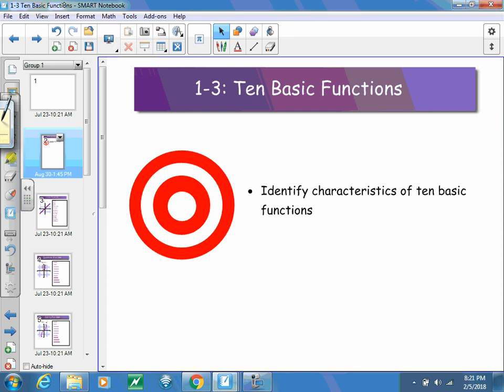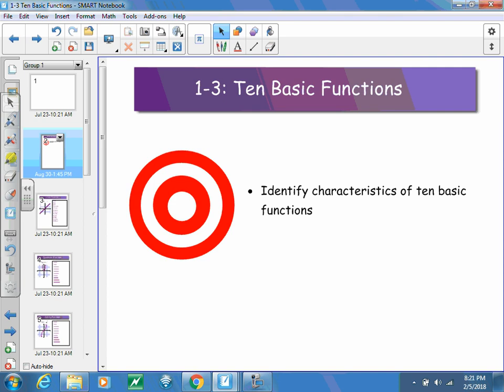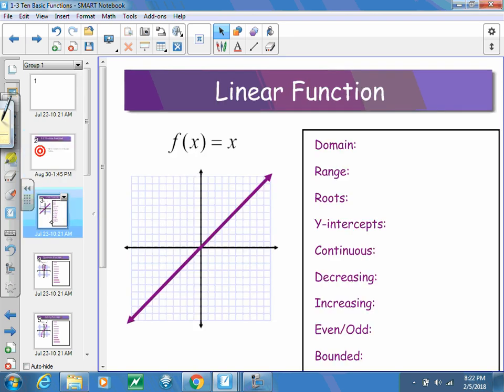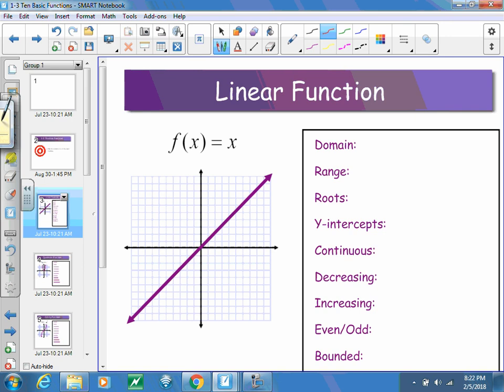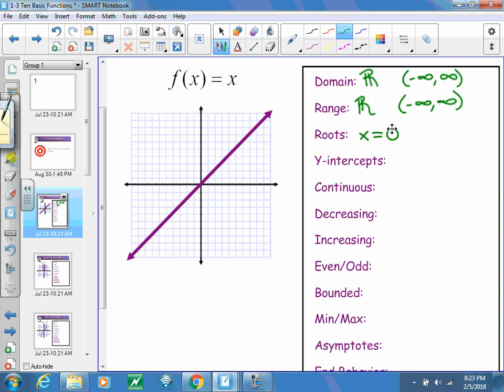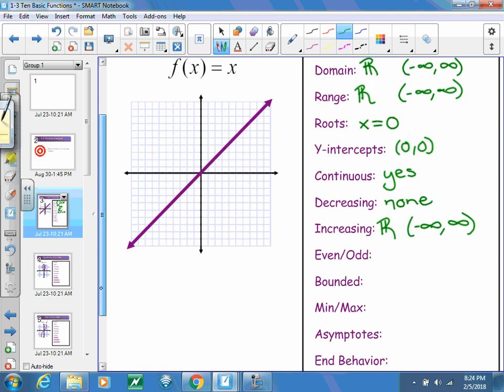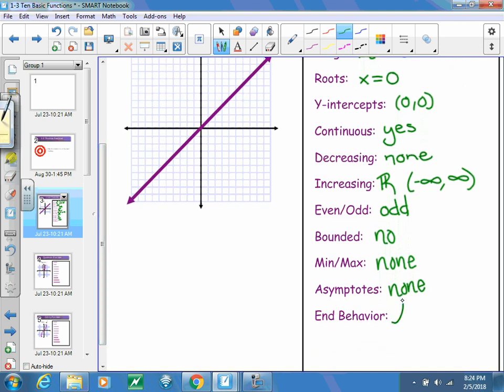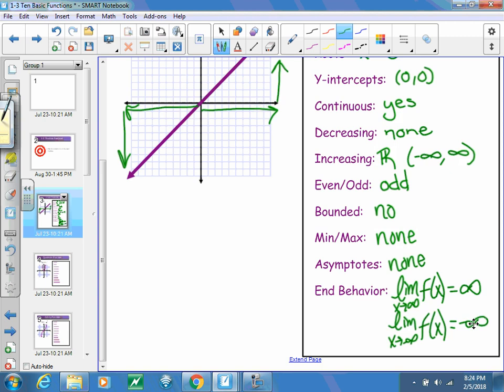Directions for 1-3 Ten Basic Functions